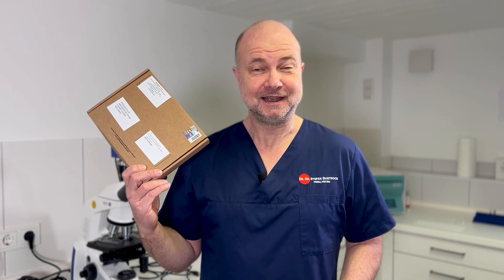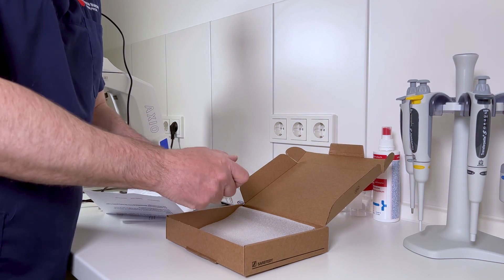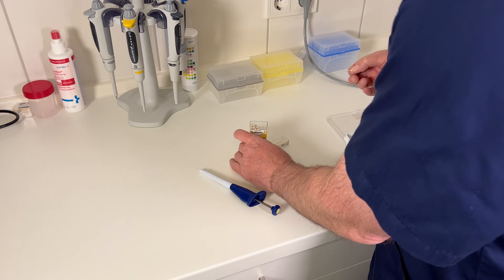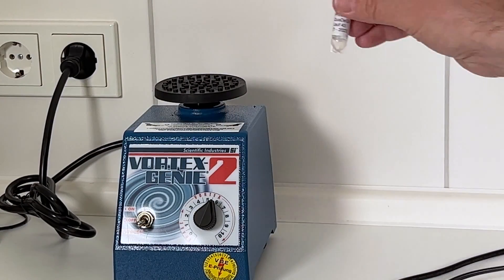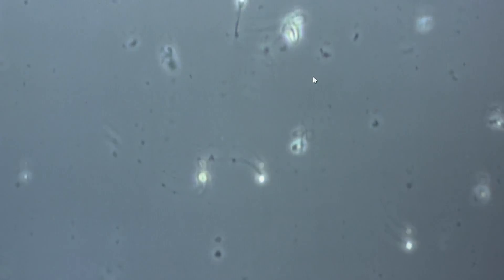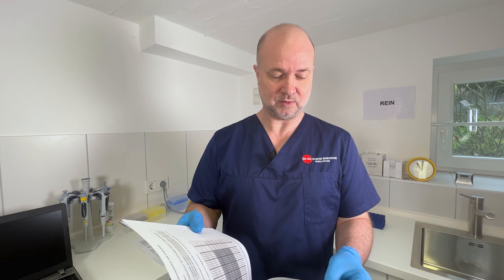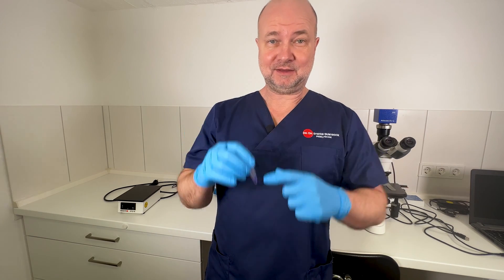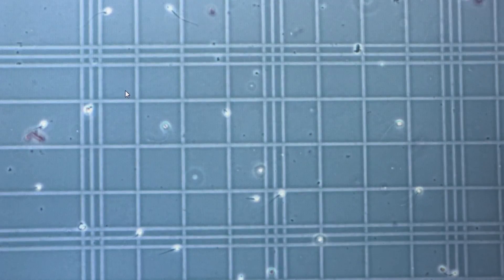Sperm Counting Showdown: can I beat the System? | UroChannel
For maintaining certification for semen analysis it is mandatory to pass regular proficiency tests. For this purpose, sperm samples are mailed to the participating labs for processing. Dr. med. Dr. phil. Stefan Buntrock, urologist from Göttingen, shows this process in detail in this video on UroChannel. Step by step he explains what to look for in morphology, how to assess concentration and what to do when counting sperm motility.